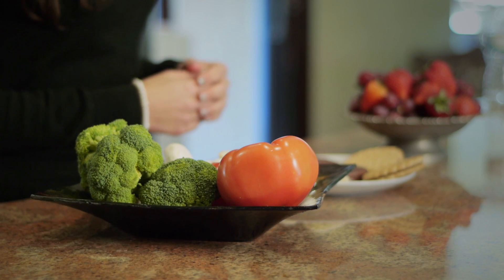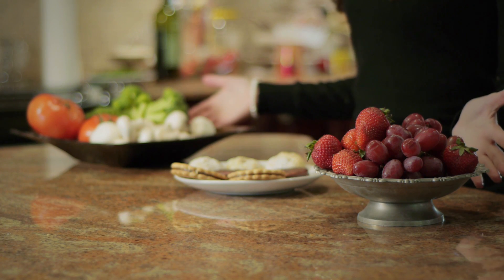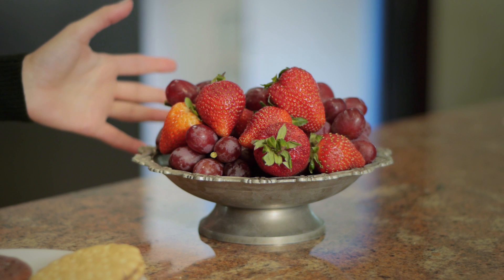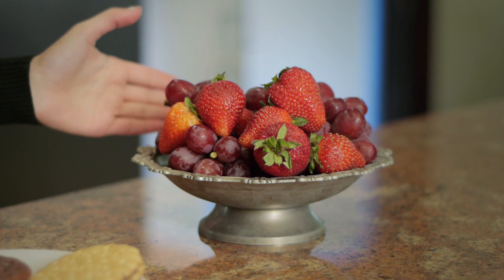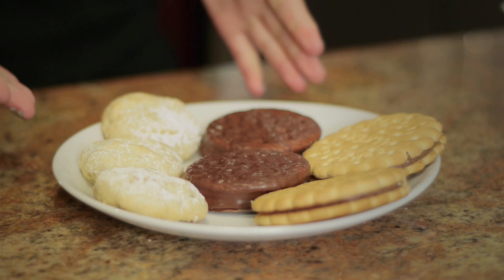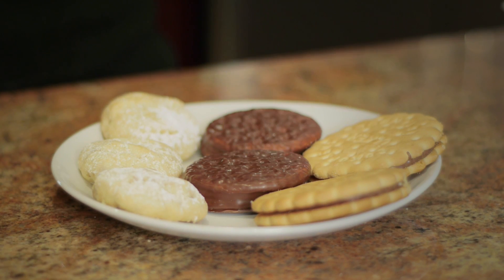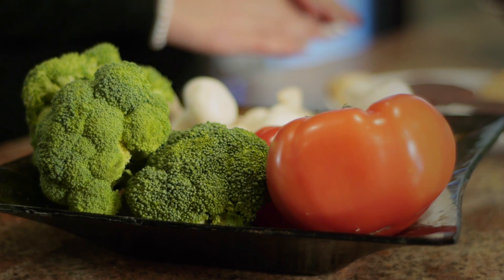What Is Basal Caloric Requirement? : Health & Nutrition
The first step to a healthy body is knowing the number of calories you need to get from the food we eat everyday. Find out about basal caloric requirement with help from a Registered Dietitian in this free video clip.

Series Description: If you want to stay fit and healthy, it is very important that you eat the right foods and know what your body needs. Get tips on living healthy through nutrition with help from a Registered Dietitian in this free video series.